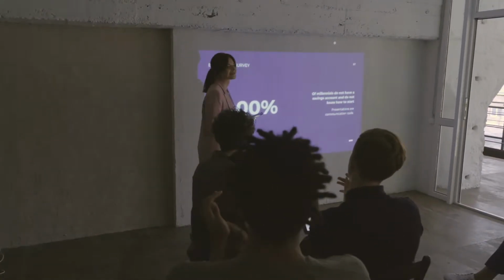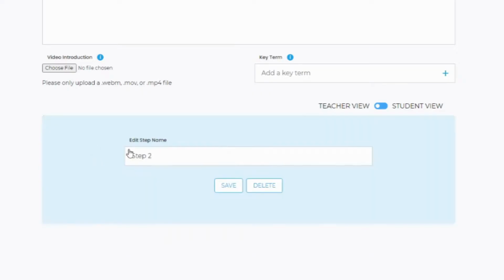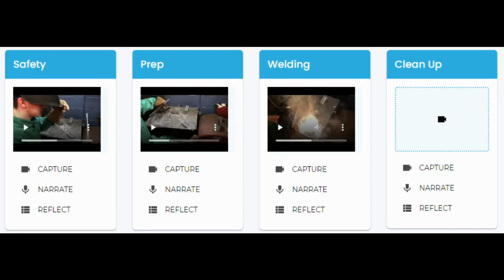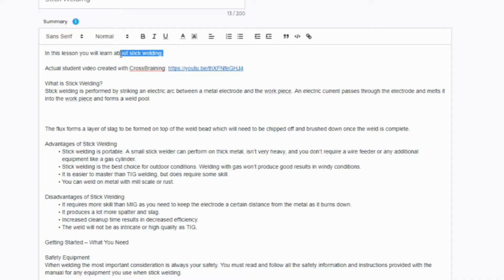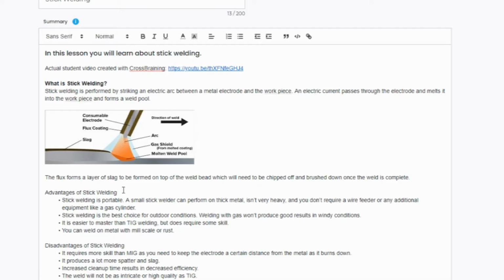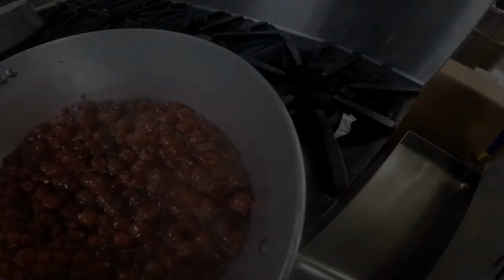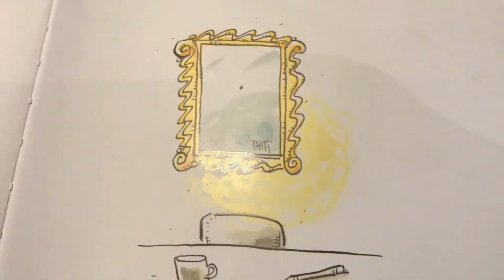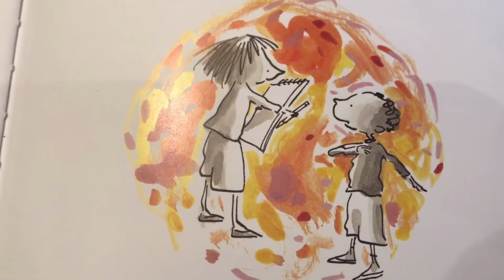CrossBraining's Pedagogy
Your EdTech should put learning first. That's why we built pedagogy into every part of our platform.

CrossBraining is an education platform that makes it easy for students and teachers to do hands-on, project-based learning, even remotely. Students narrate their learning over a short, 45-second video to prove their skills while educators save time with more authentic assessments. But the real benefit of CrossBraining is more confident learners who embrace their own learning by doing.